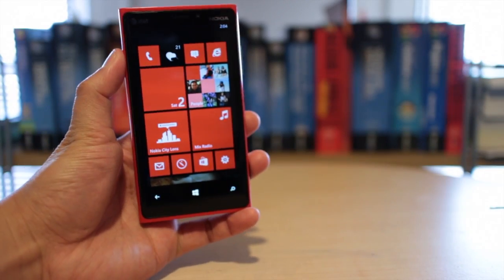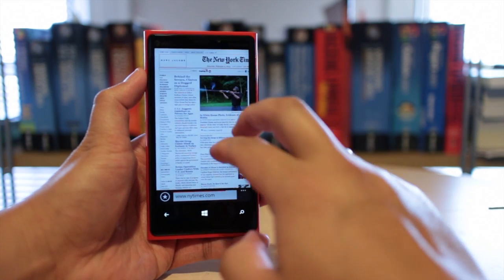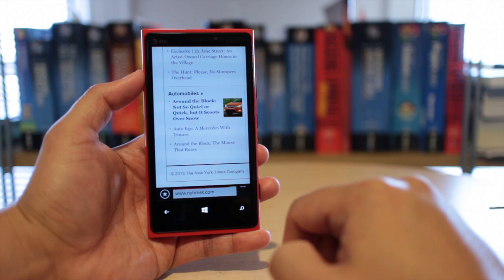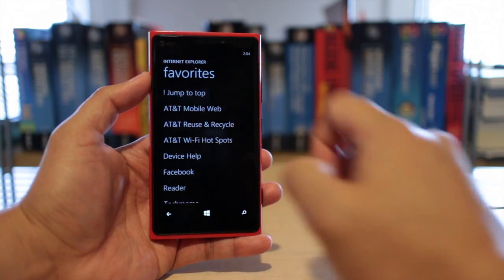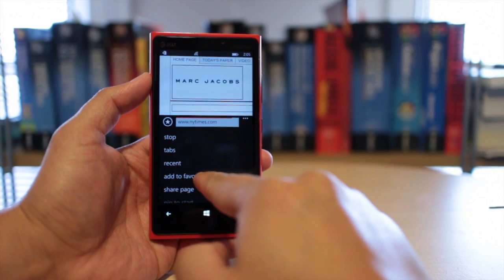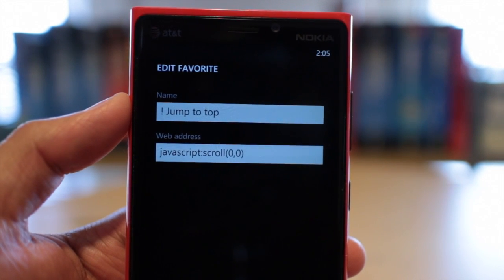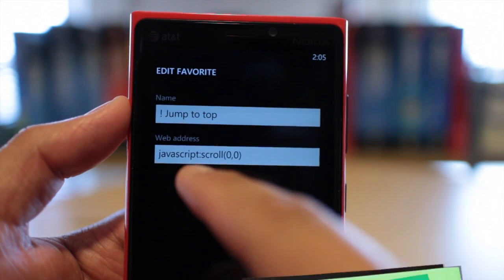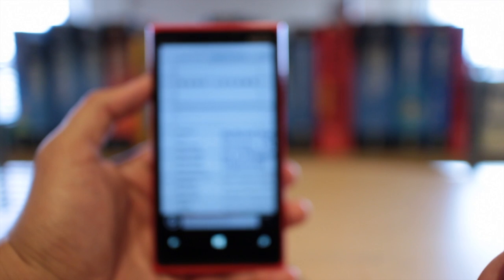Tip: Jump to Top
Internet Explorer on Windows Phone does not have a 'jump to top' button, but I'll show you how you can get around this. It simply requires creating a bookmark. Watch the demo on the Nokia Lumia 920.

From Internet Explorer, click 'Add to Favorites.' Type 'Jump to Top' or whatever you like in the name section. For the web address, type: javascript:scroll(0,0)

That's it! You may want to add an exclamation point before 'Jump to Top' so that it stays on top of the favorites list.

NOKIA LUMIA 920